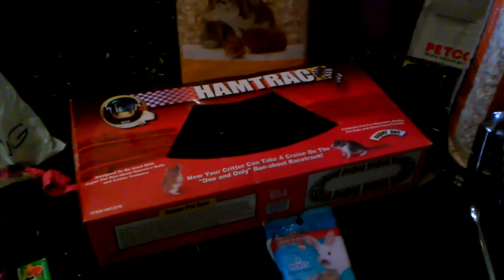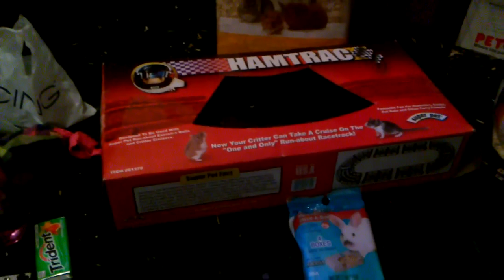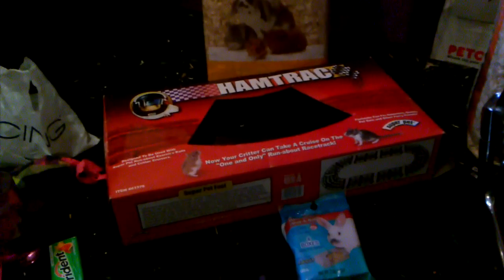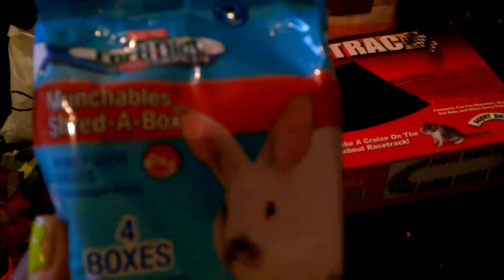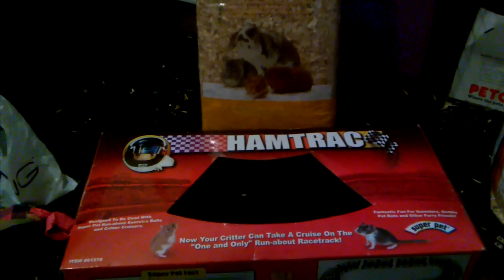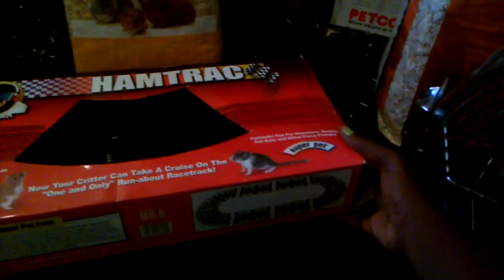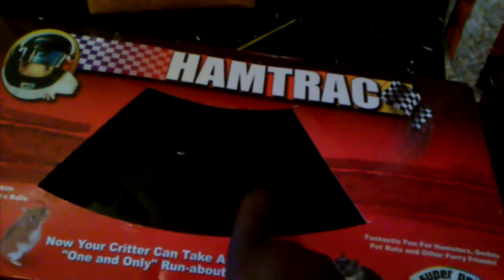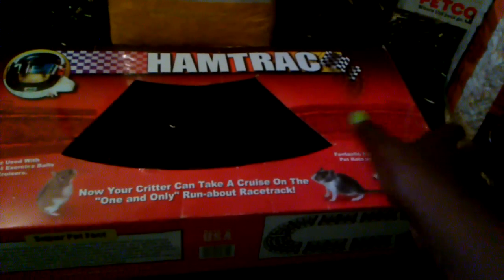petco haul # 3